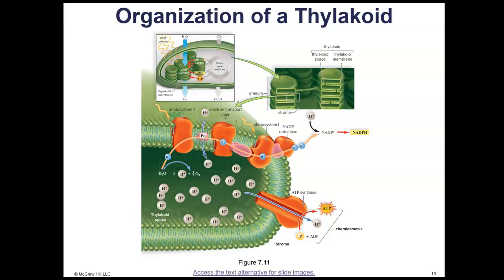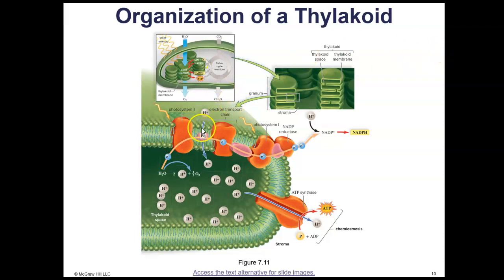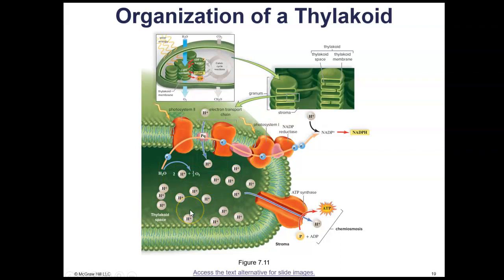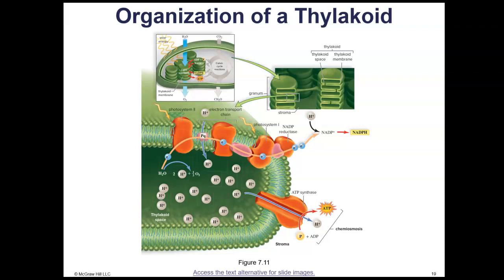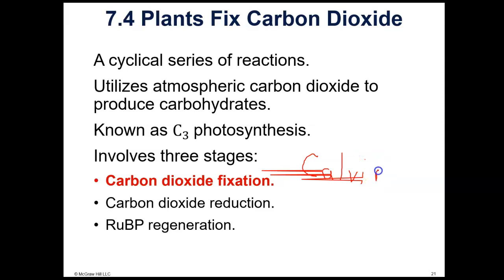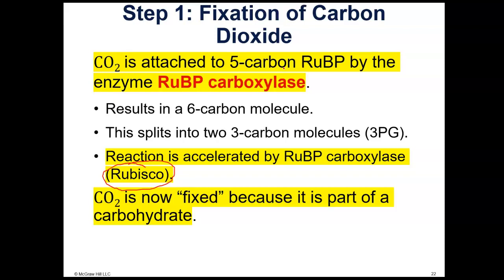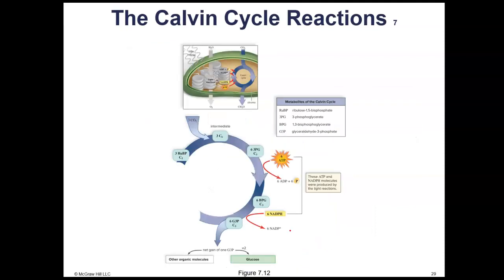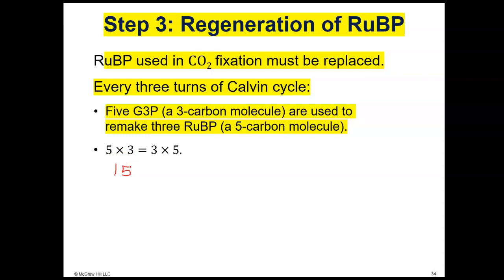111 Ch 7 slides 19 - 36